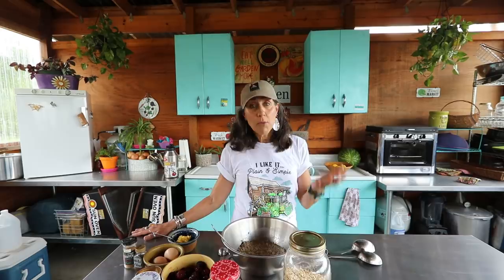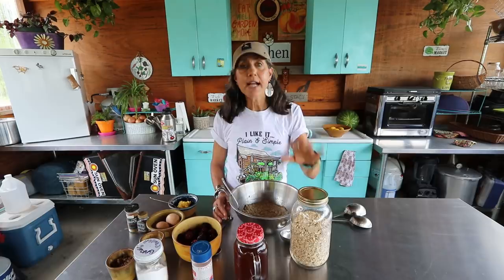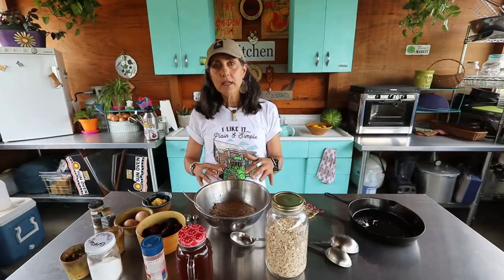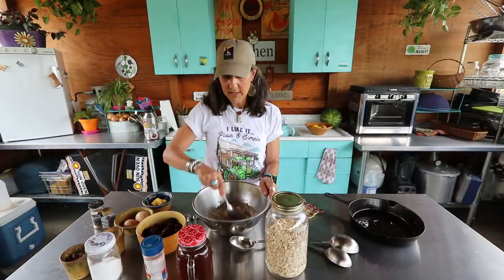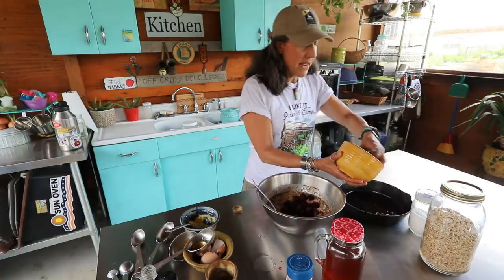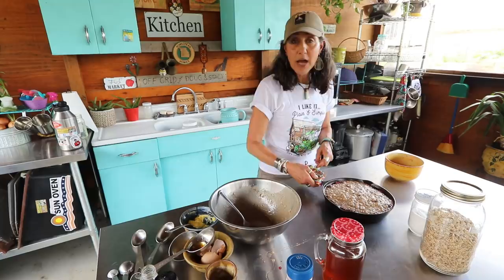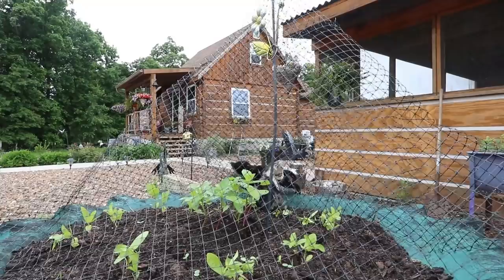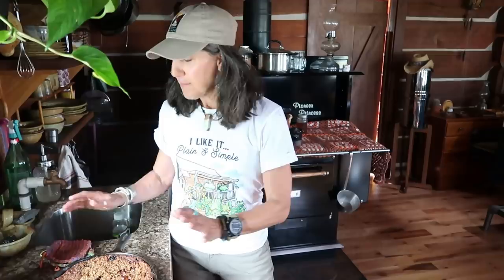CAST IRON skillet BREAKFAST EASY oatmeal bake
Stacy lives in a log cabin on the edge of the forest. She lives off grid and cooks with cast iron a bunch. Today she is sharing an EASY oatmeal bake recipe that you can cook in a cast iron pan. Hope you enjoy the video and share it with your foodie friends
↓↓↓↓↓↓ CLICK “SHOW MORE” FOR RESOURCES ↓↓↓↓↓↓↓↓